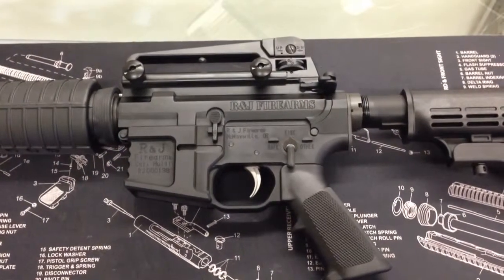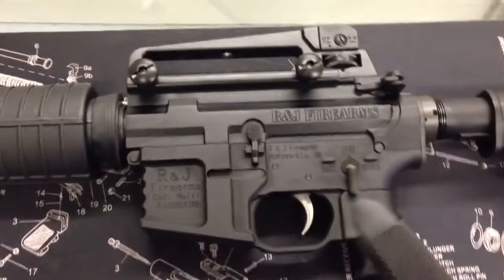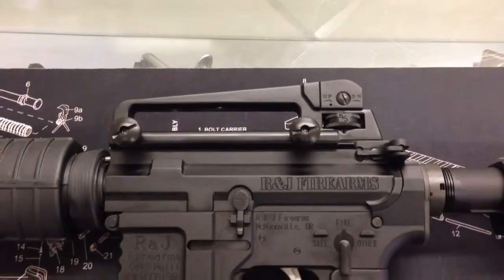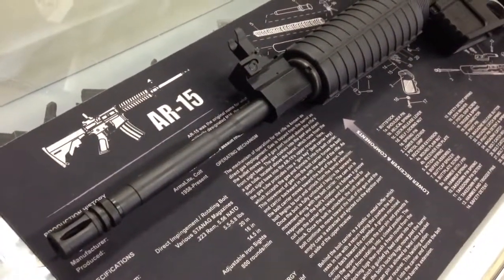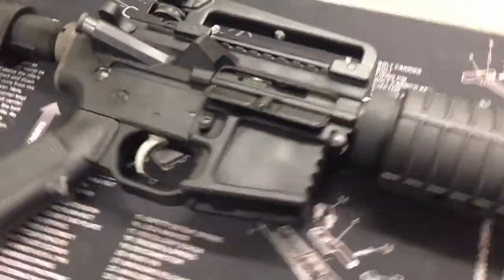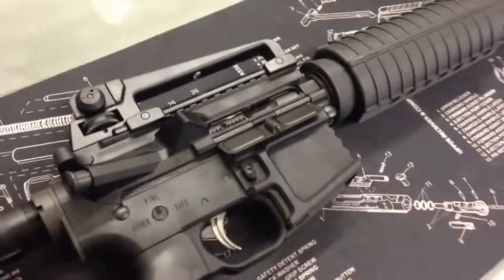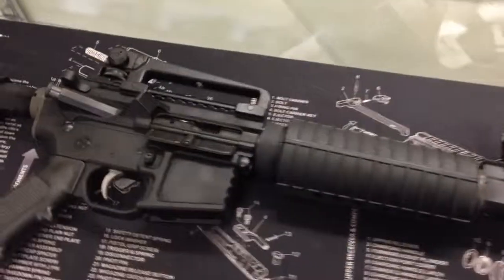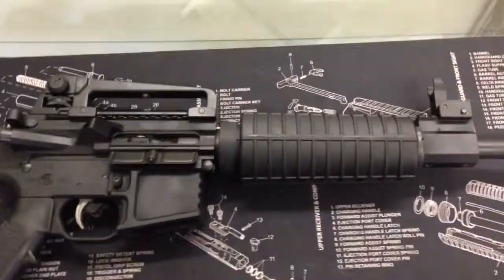R&J Firearms 5.56 Patrol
Here is a quick look at the new R&J Firearms 5.56 Patrol Carbine.